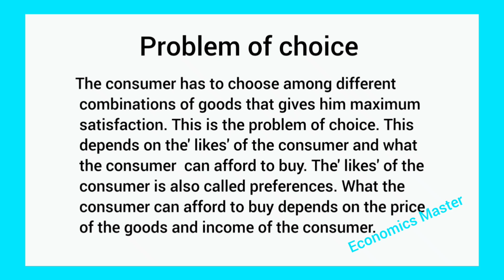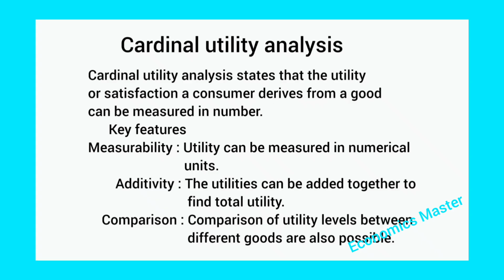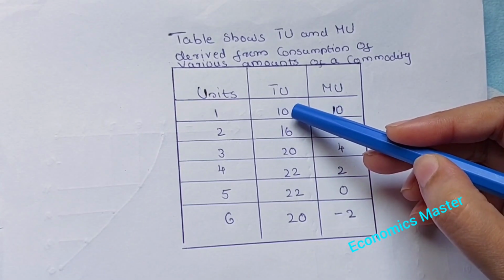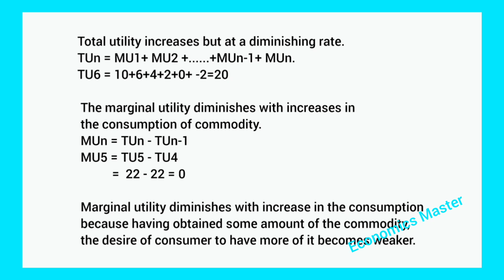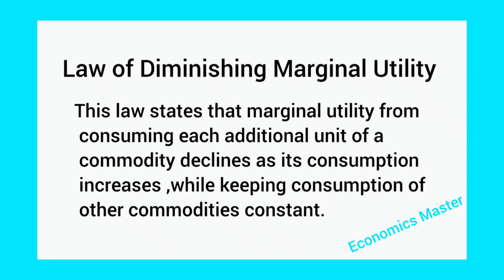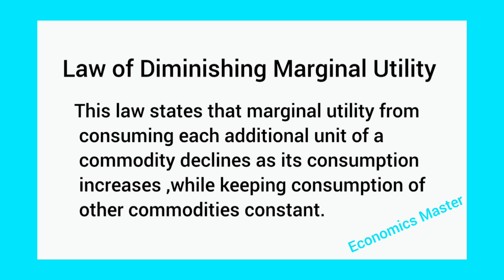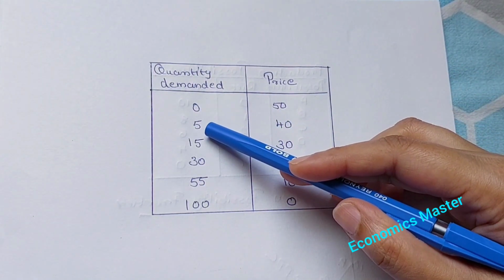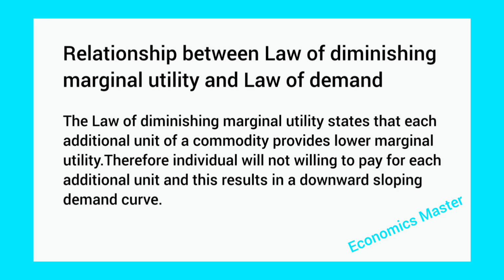Utility / Law of diminishing Marginal utility/ Theory of consumer behaviour/ Micro Economics/CBSE